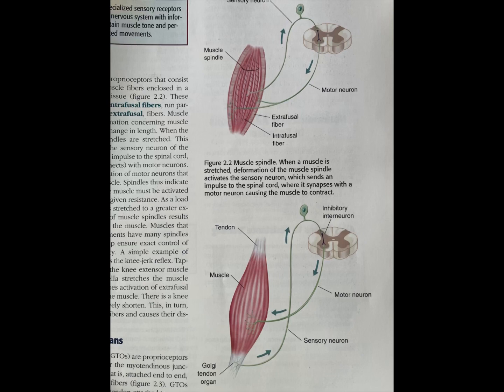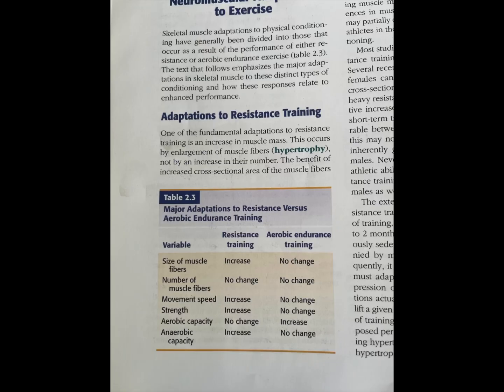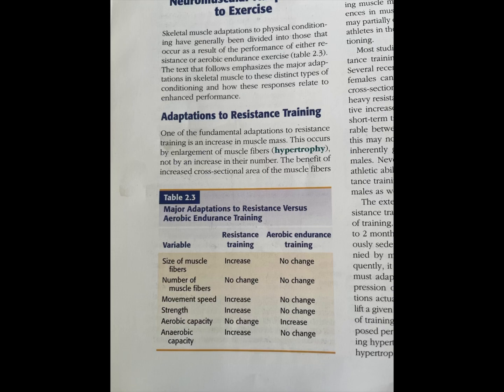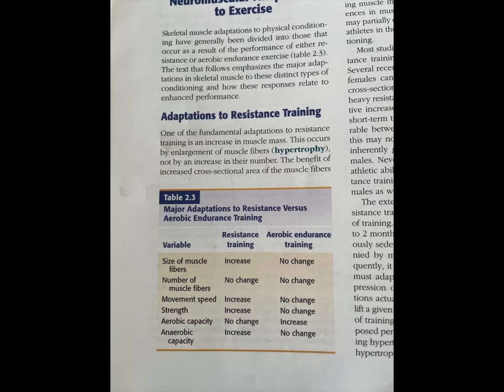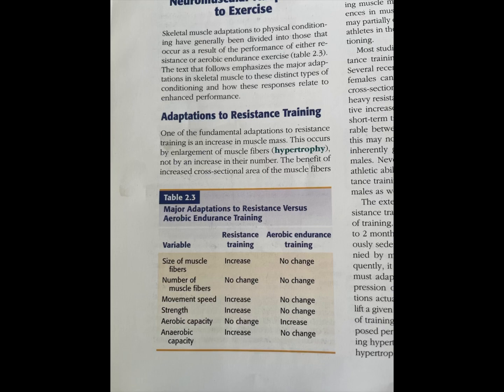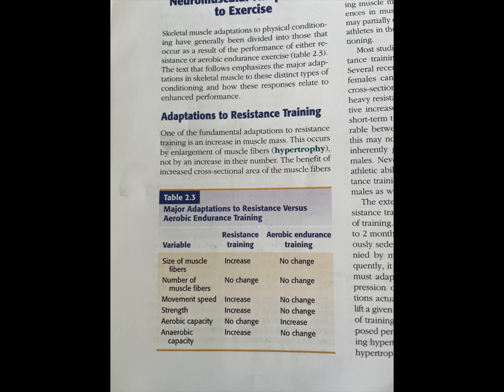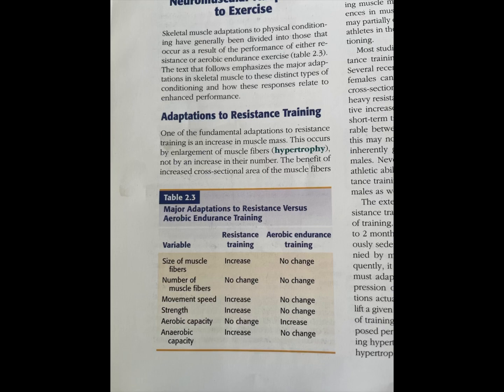Neuromuscular Anatomy/Adaptations to Conditioning (NSCA CSCS)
After completing this chapter, you will be able to
• discuss the concept of the motor unit as the basic functional unit of skeletal muscle,
• describe the specific morphological and physiological characteristics of different muscle fib types and predict their relative involvement in different sport events,
• discuss the two ways in which the force output of a muscle can be graded,
• explain the role of proprioceptors in maintenance of muscle tone and performance of comp coordinated movements, and
• discuss the basic adaptations of the neuromuscular system to resistance and aerobic endura training.